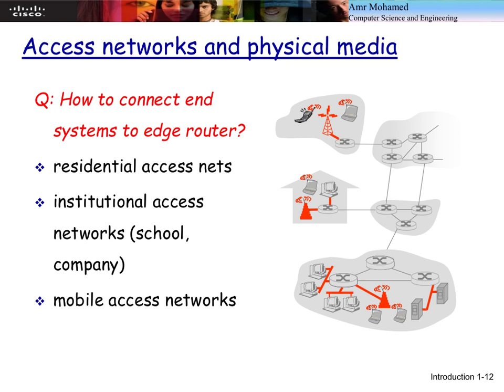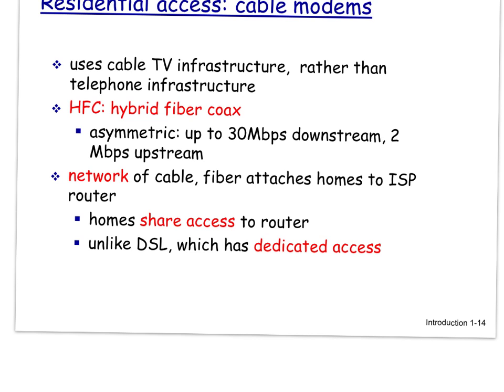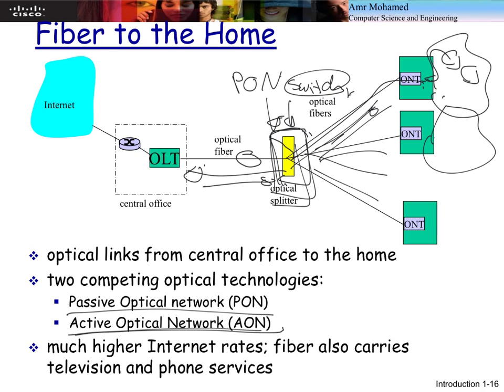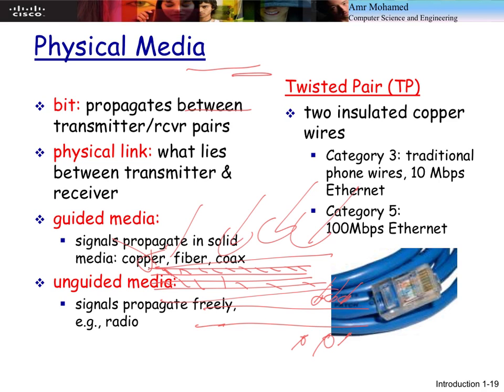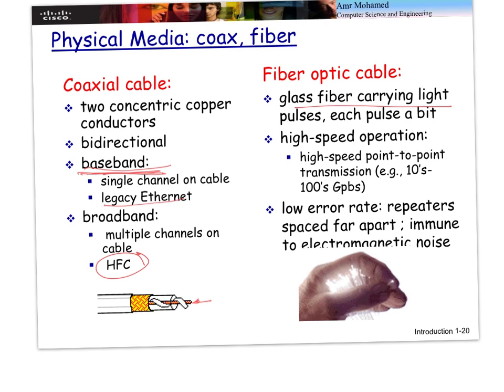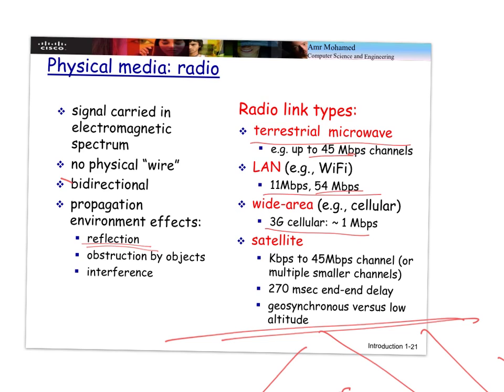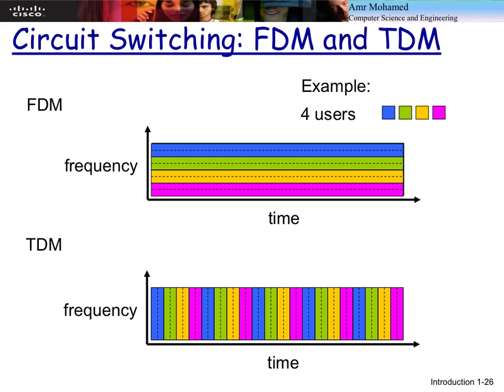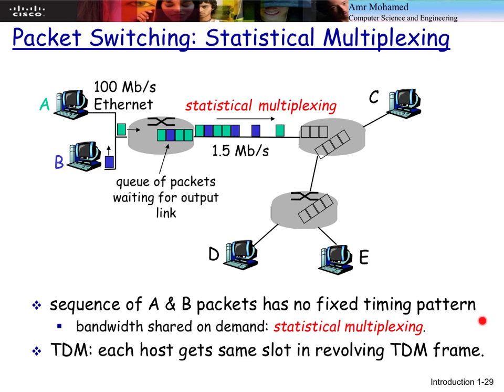CMPT 541 2016 02 22